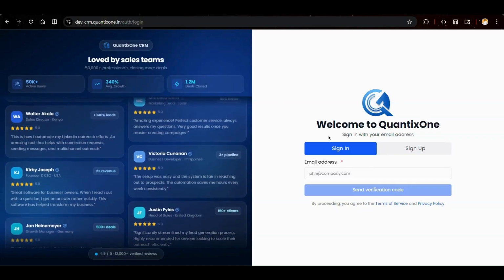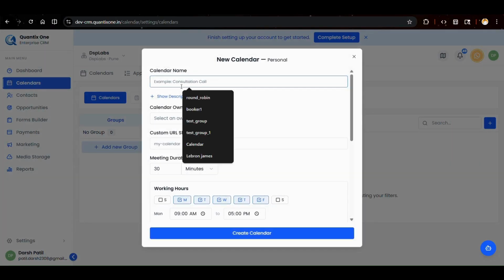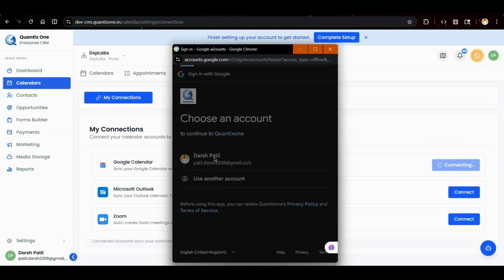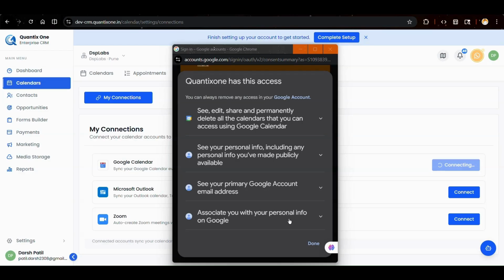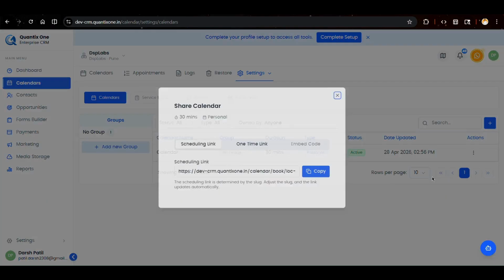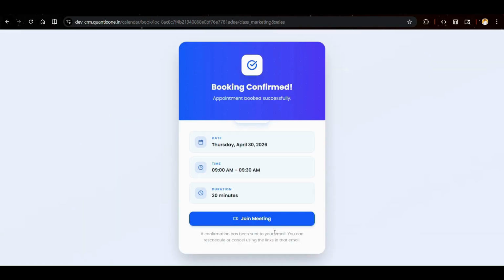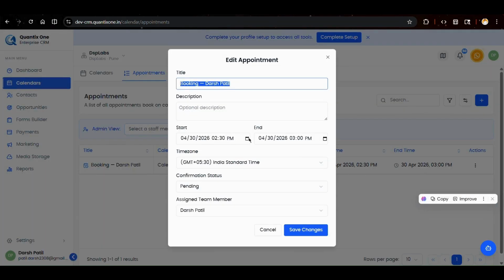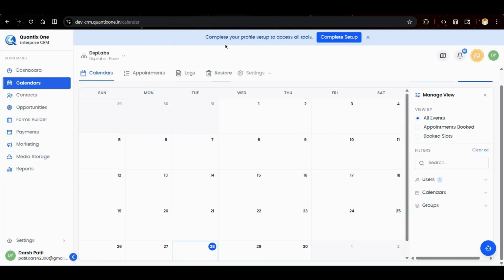Simplify Your Scheduling with the Enhanced QuantixOne Calendar 🗓️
Stop jumping between tabs to manage your day. Our latest update to the QuantixOne Calendar feature makes scheduling smoother than ever.

What’s New & Improved:

Two-Way Google Sync: Real-time synchronization ensures you never double-book again.

Multiple Booking Types: Easily set up Personal, Round Robin, or Class bookings to fit your business model.

Automated Meeting Links: Automatically generate Google Meet links for every new appointment.

Direct Management: Confirm, reschedule, or cancel appointments directly from your dashboard and watch the changes reflect instantly on your external calendar.

Take control of your time and focus on what matters—growing your business. 🚀